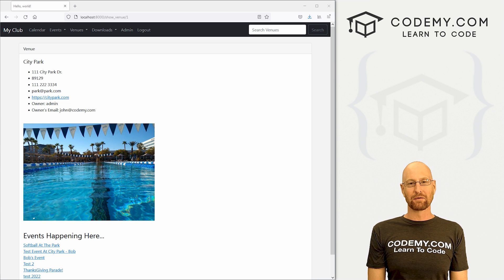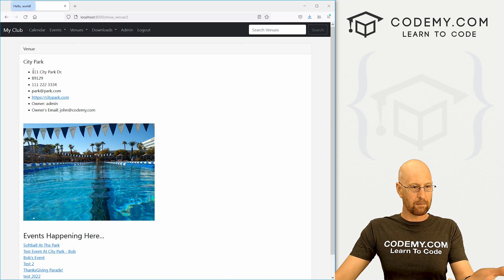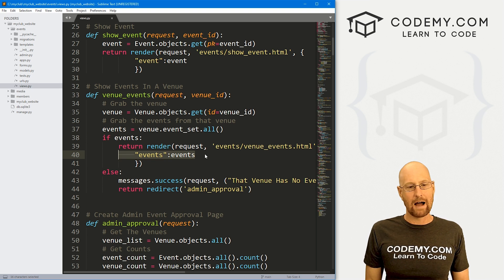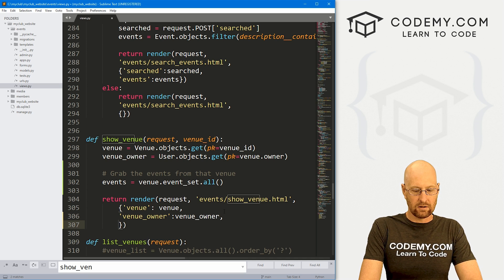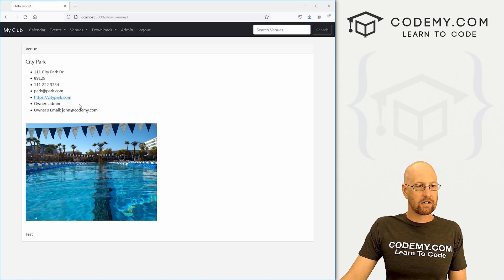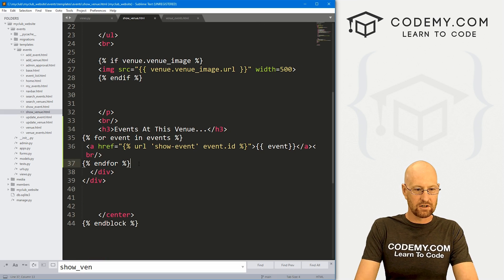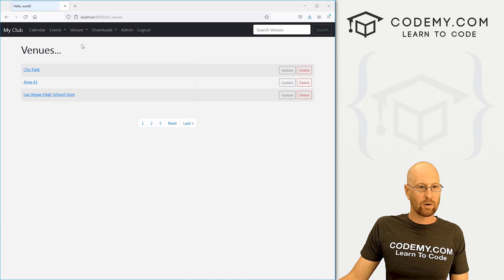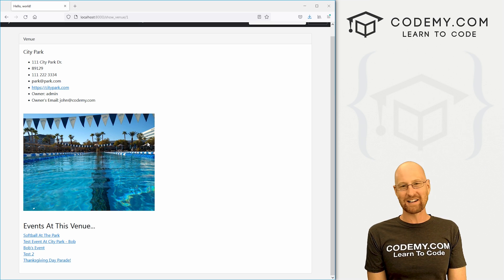List Events On Venue Pages - Django Wednesdays #47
In this video I'll show you how to add a list of events to each Venue Page for our app with Django and Python.

In the last video we added a list of events to each venue on the Admin Dashboard.

Now we want to add those events to the Venue pages themselves so that people viewing the site can see all the events at a particular venue.

Timecodes

0:00​​ - Introduction
1:20 - Lookup Events In Show_Venue View
2:37 - Output Events On Show_Venue Page
3:45 - Add H3 Header
4:24 - Add Logic To Test For Events
5:04 - Conclusion